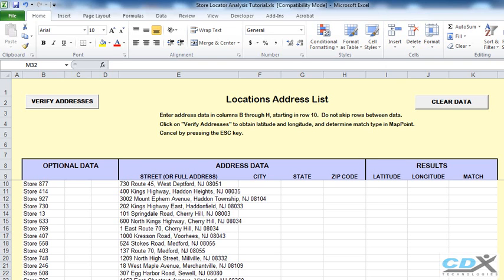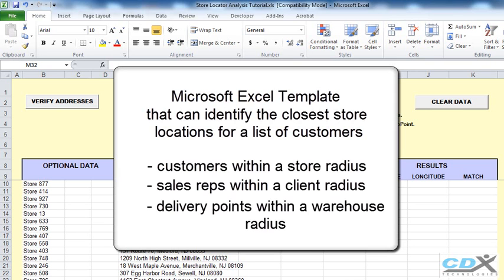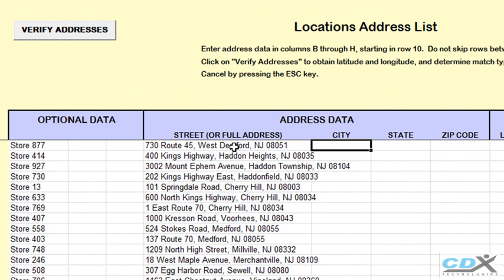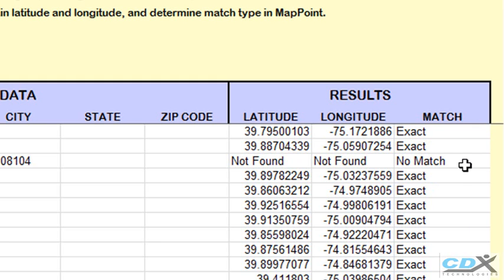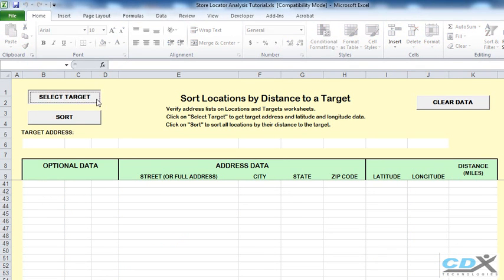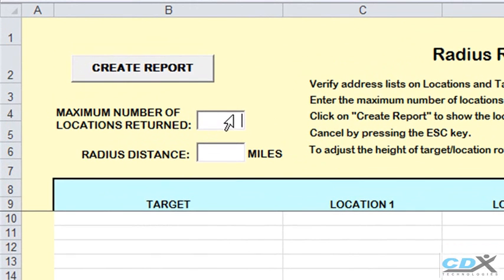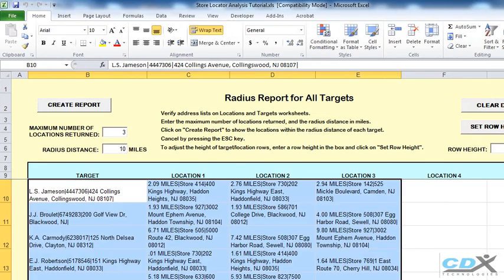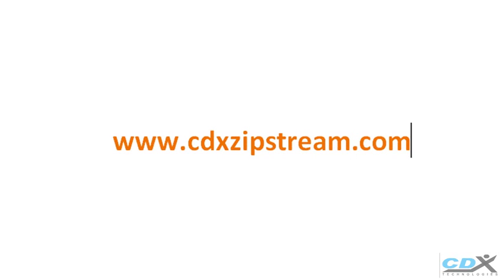Geographic Access Analysis using Microsoft Excel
- Perform geographic access analysis in a Microsoft Excel template, using our Excel add-in CDXZipStream.  You can use this template to identify the closest medical facilities to patients, or the closest store locations to customers.  Mapping data is sourced from either the Bing Maps web service or Microsoft MapPoint.  Try a free, 30-day no risk trial.